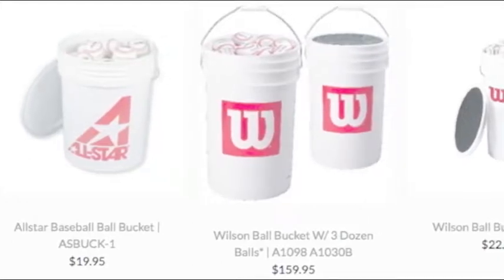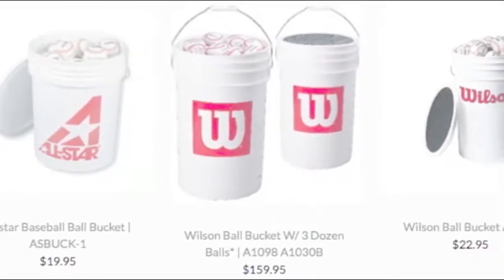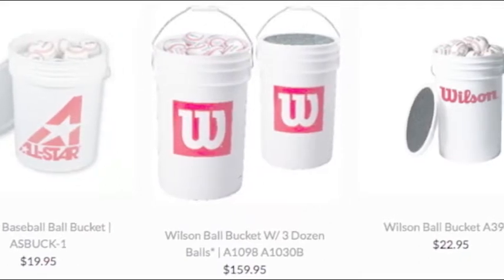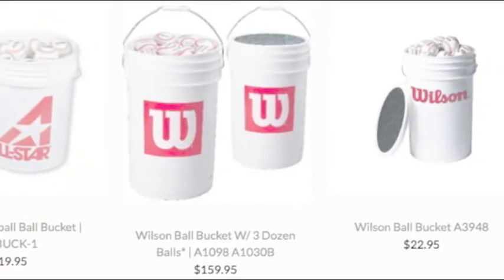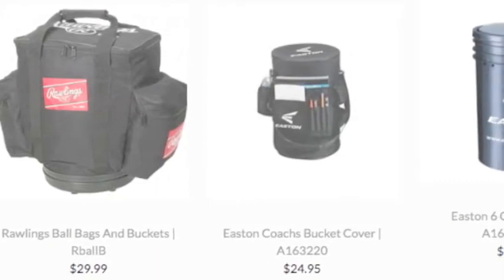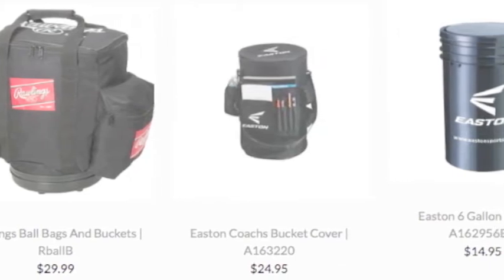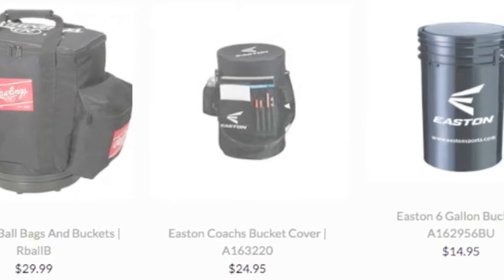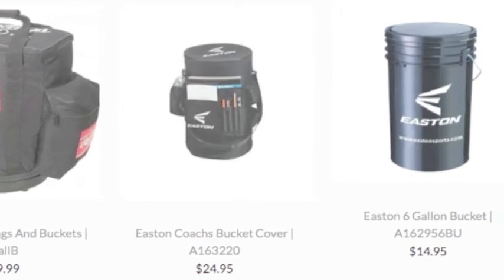Coaches Bucket | Baseball Bargains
A Coaches Bucket is a great tool to carry all of your baseballs or softballs and can be used as a seat during the games.